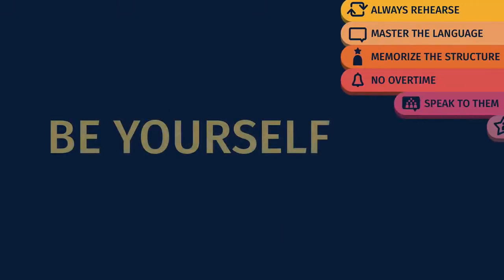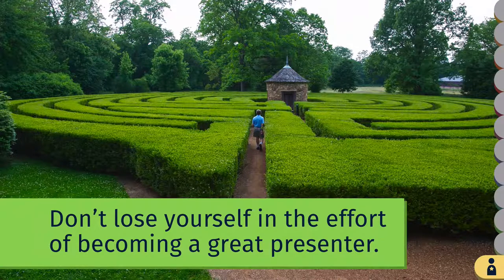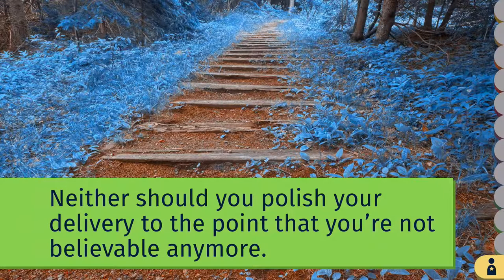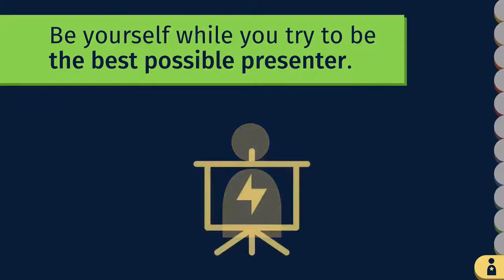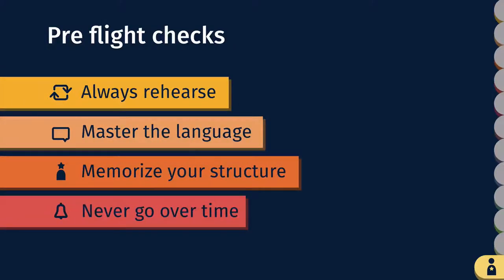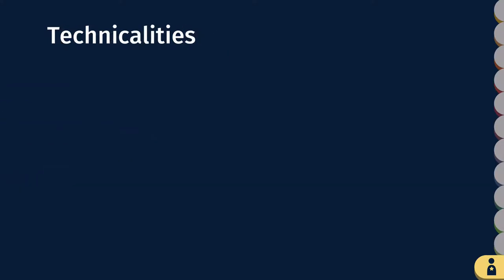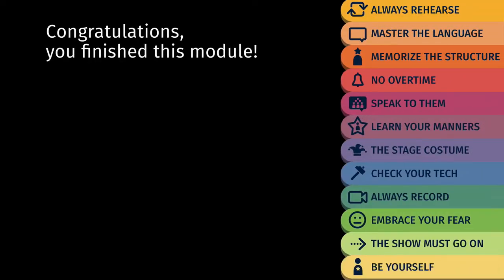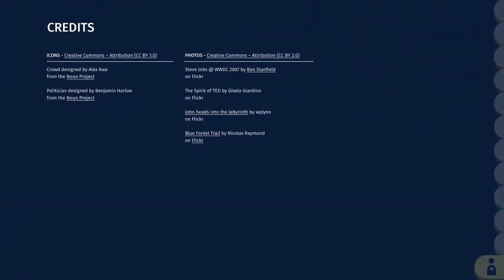The Hidden Truth to Becoming a Great Speaker Is Being Yourself - PH Course - Part 39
Wow this is the last lesson of the course. Congratulations!

Share this page with your peers in order for them to become presentation heroes.

Summary:
Be yourself, while at the same time trying to bring out the best presenter
that is inside of you